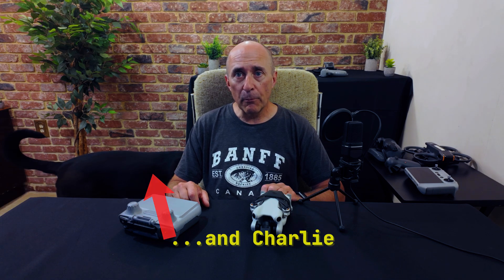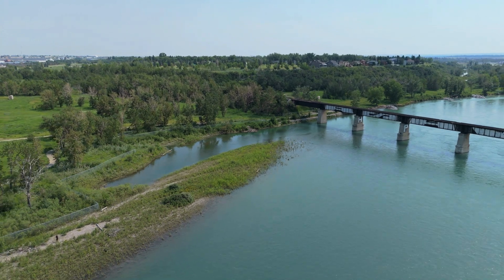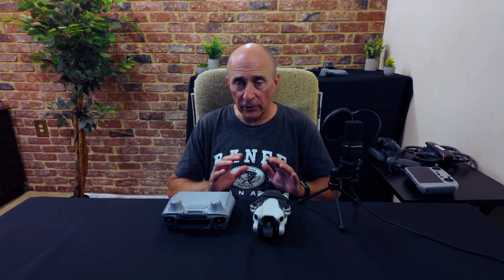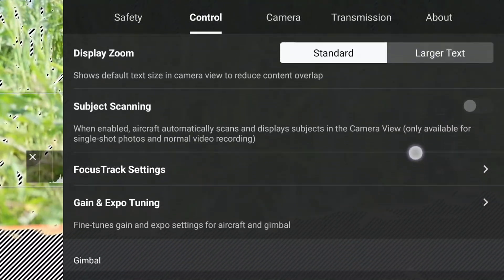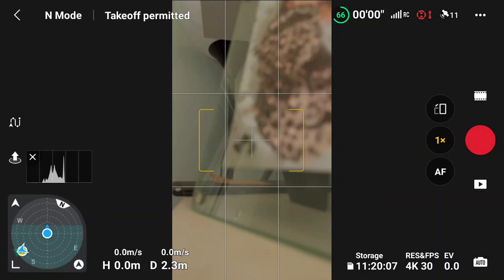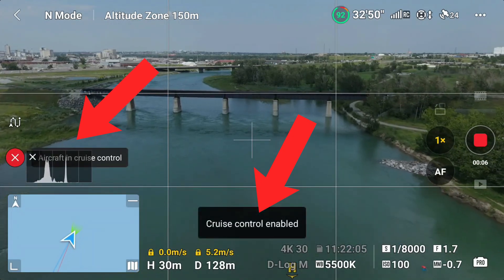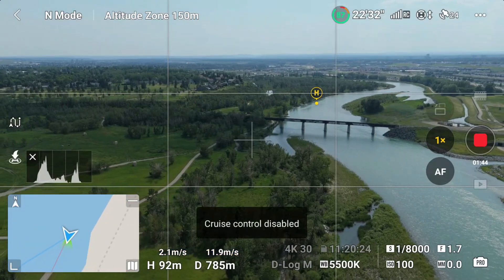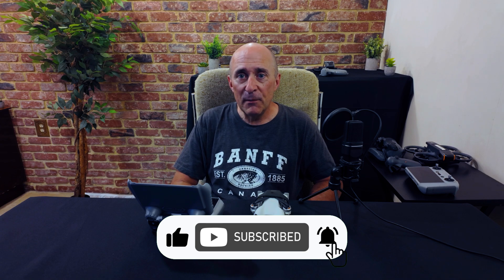Mini 4 Pro Hidden Feature!! - Why You Should Enable And Use Cruise Control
There is a hidden feature on many DJI drones such as the Mini 4 Pro, Air 3, and others that many people don't know about. And it's not obvious to find or use. This video shows how to make use of this great feature.

☕Was the video worth a cup of coffee?☕

Chapters:

0:00 Introduction
1:10 Benefits of Cruise Control
2:13 Enabling Cruise Control
3:30 Using Cruise Control
4:08 Layering inputs
5:42 Cancelling Cruise Control
6:18 Conclusion